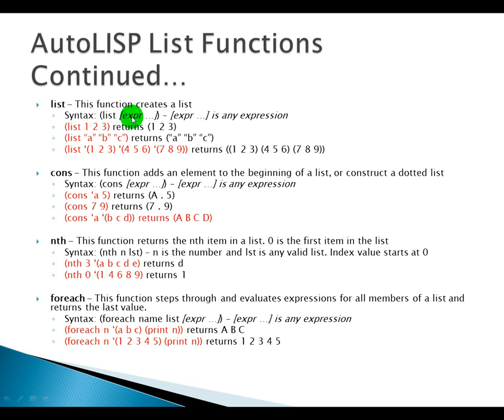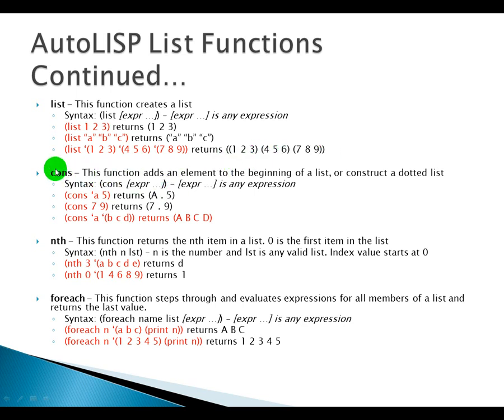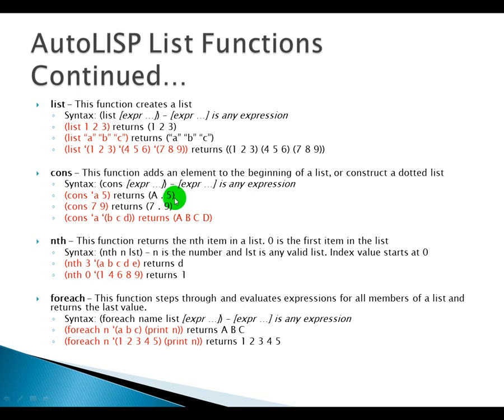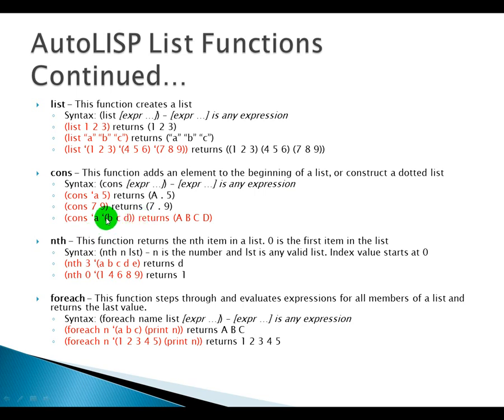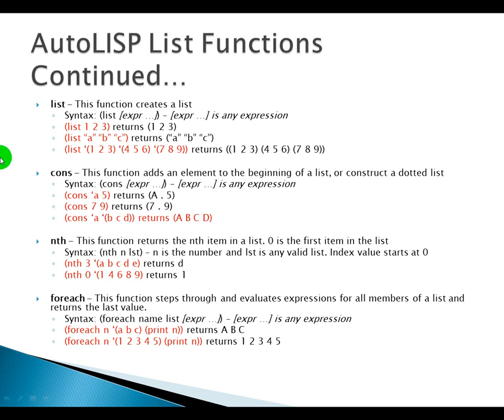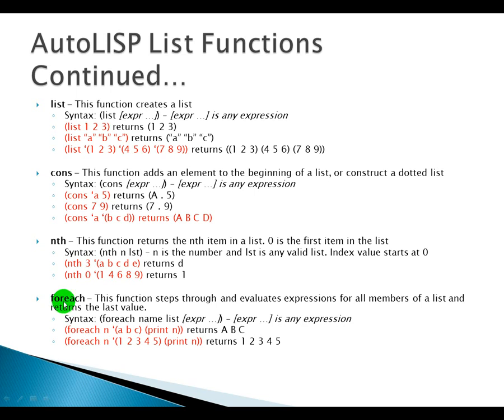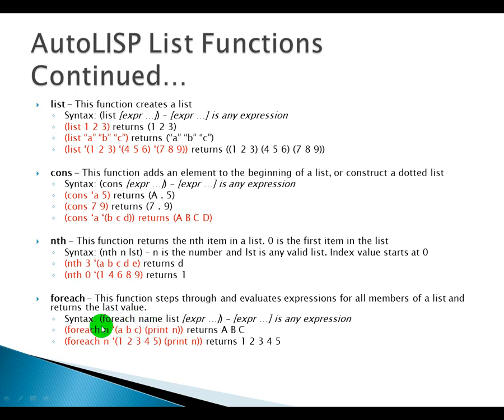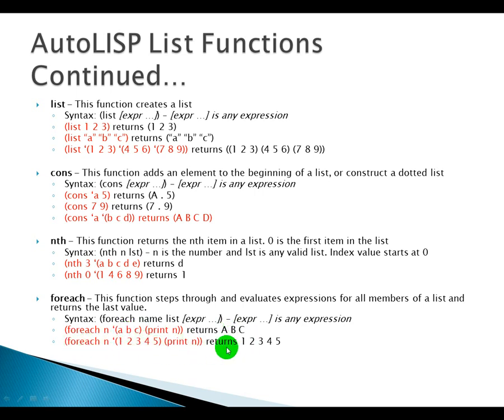AutoLISP List Functions - Part 2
This video shows you the more List functions in AutoLISP. This is the second part of the List functions.